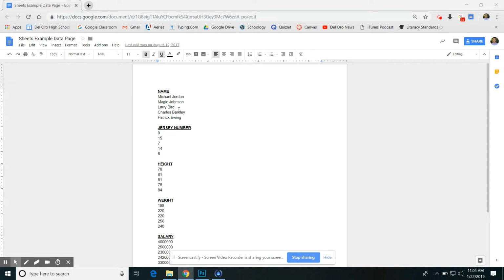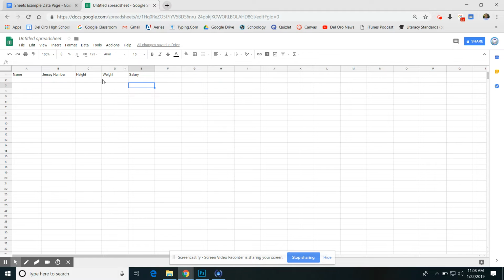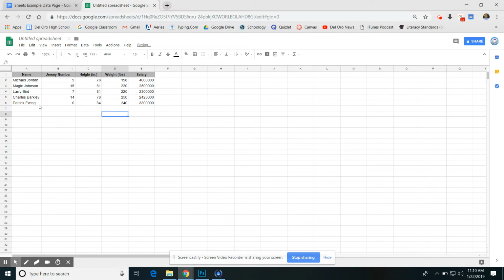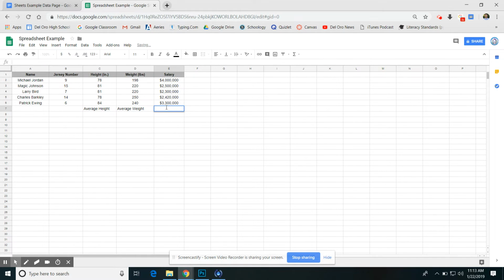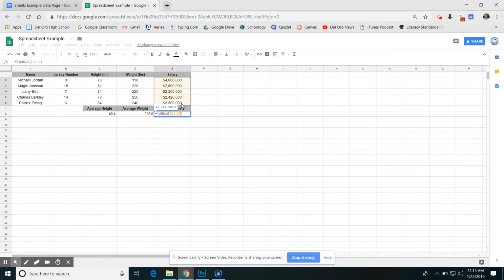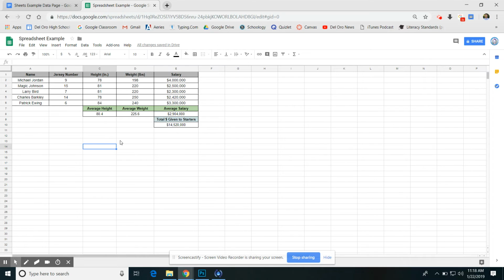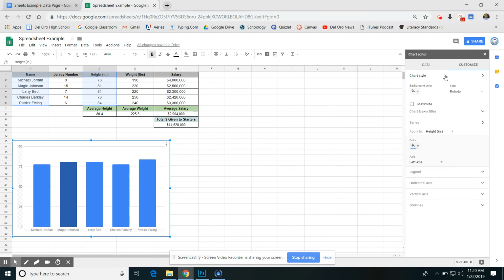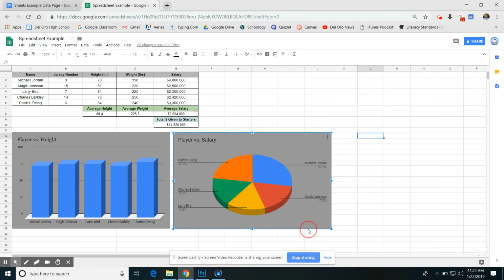Google Sheets Project Tutorial